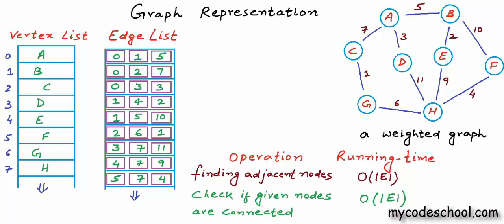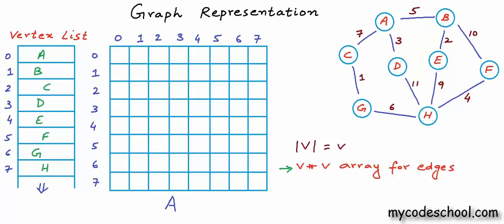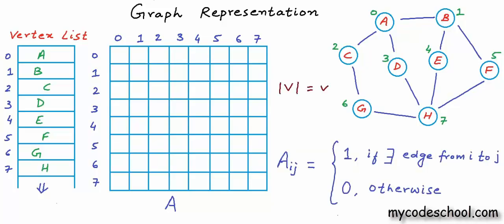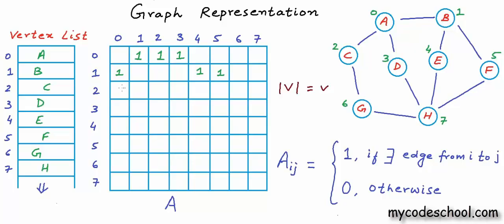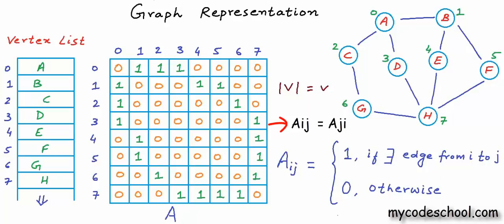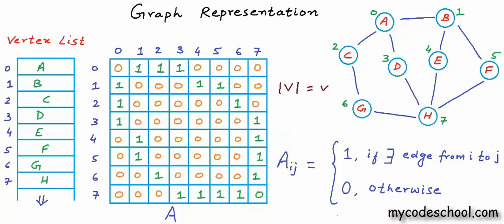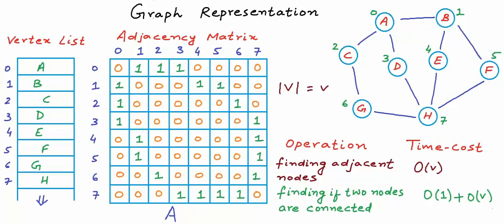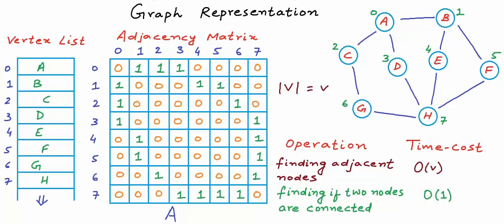Graph Representation part 02 - Adjacency Matrix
In this lesson, we have talked about Adjacency Matrix representation of Graph and analyzed its time and space complexity of adjacency matrix representation.